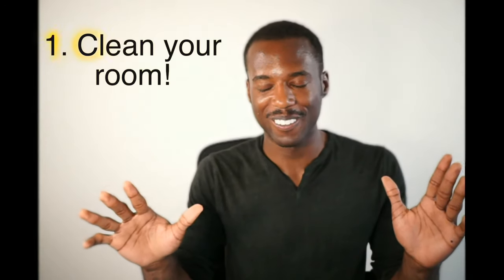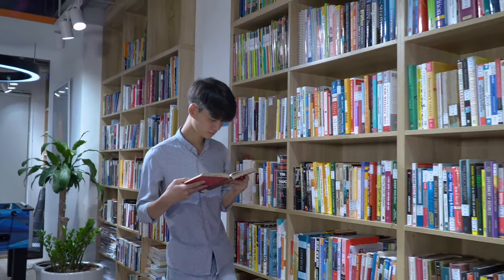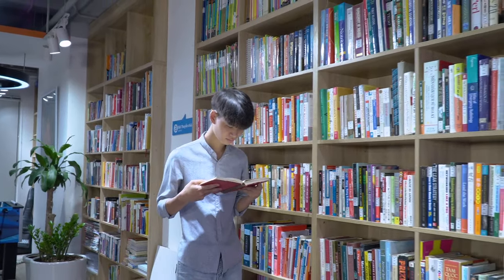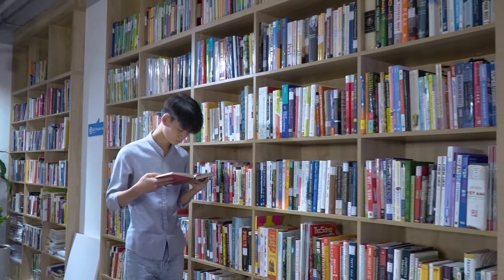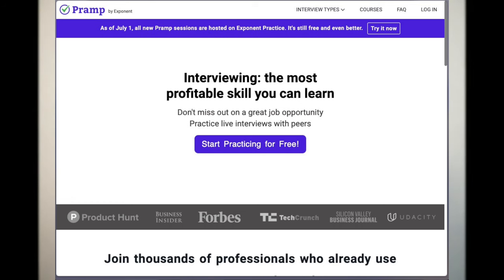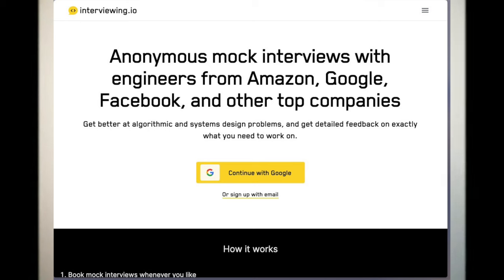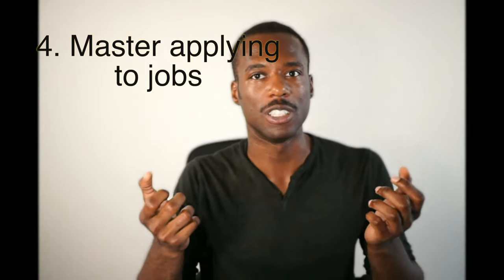FAANG Pro Reveals 5 Tricks to Skyrocket Your Coding Skills!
My name is Rahmi. I am a software engineer at a FAANG company, and a Ex Google Intern, Ex Twitch Software Engineer,  Fisk University and Cornell University. Join me on my mission to ride the Artificial Inteligence wave to better jobs, pay, and business.